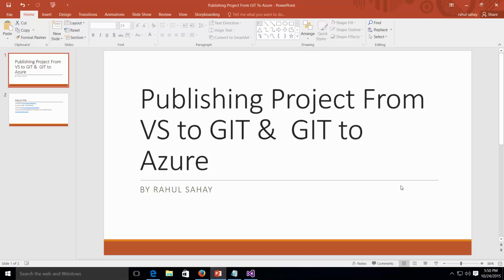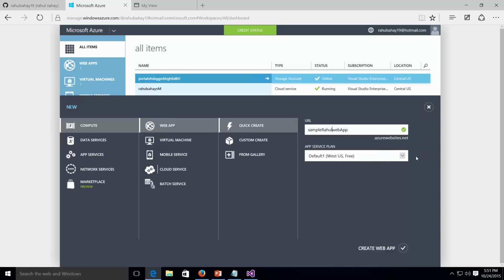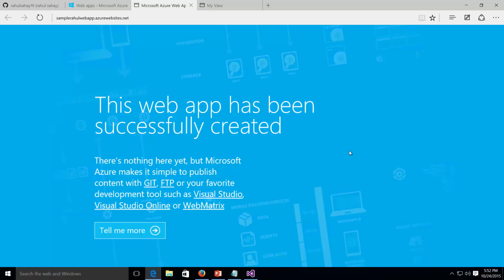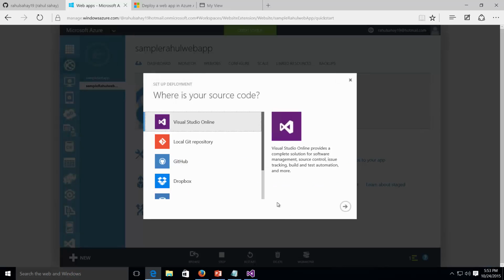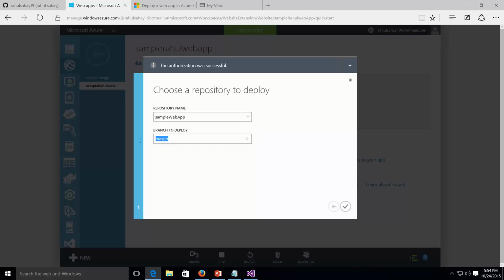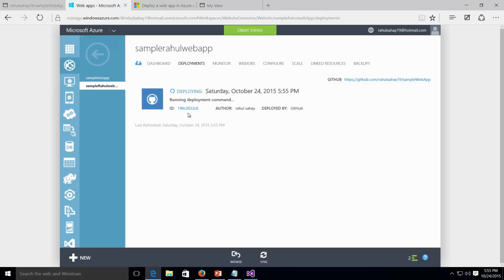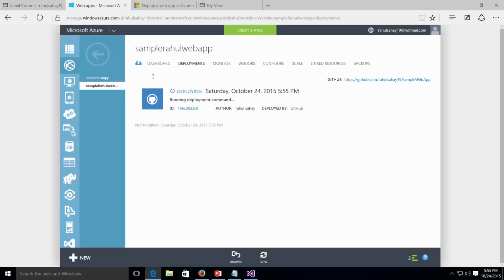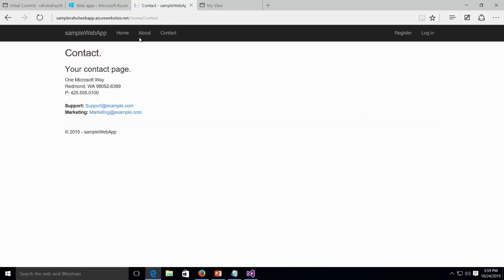From Git To Azure